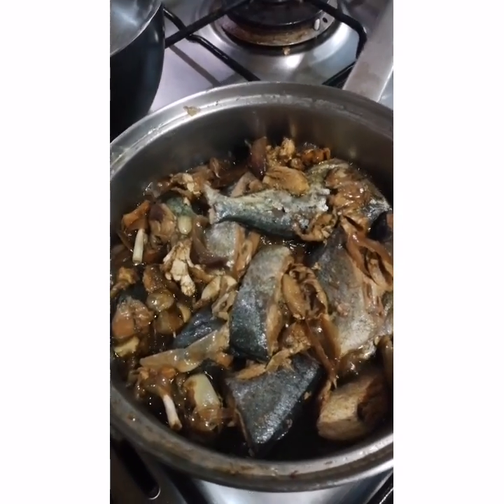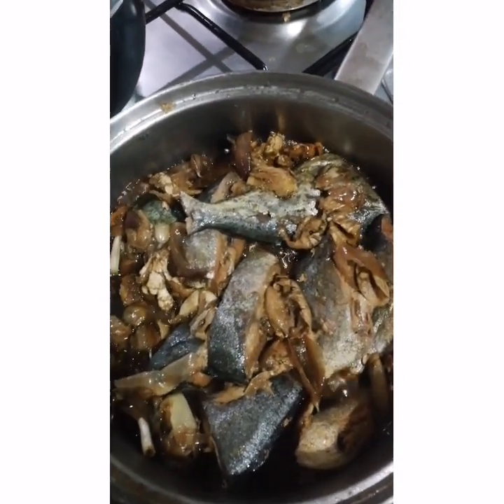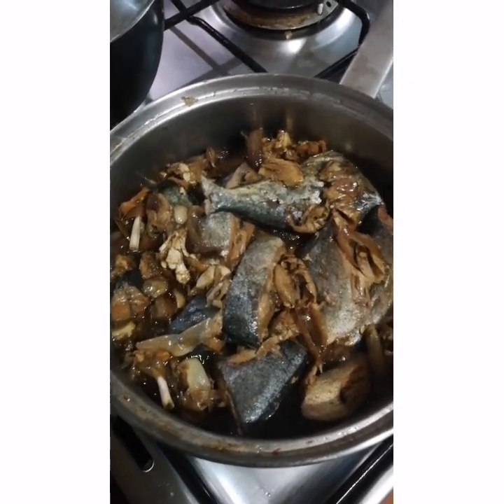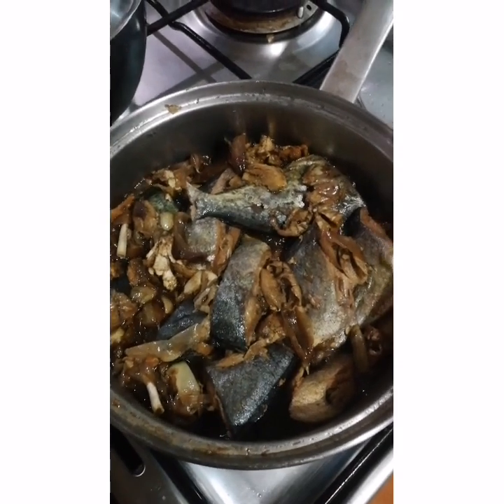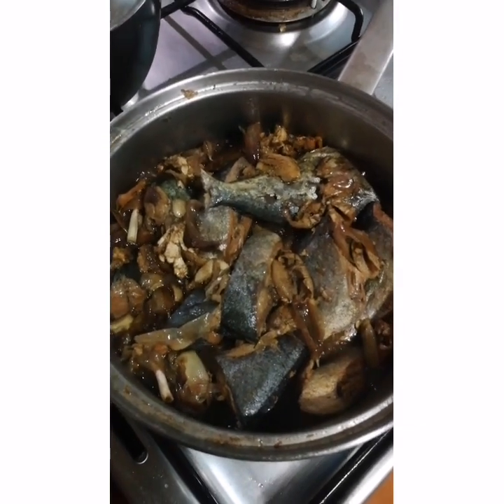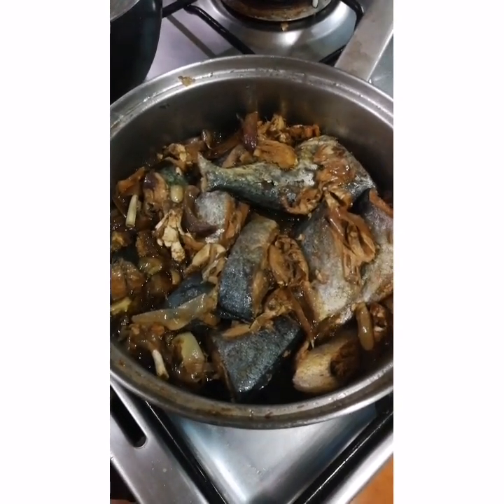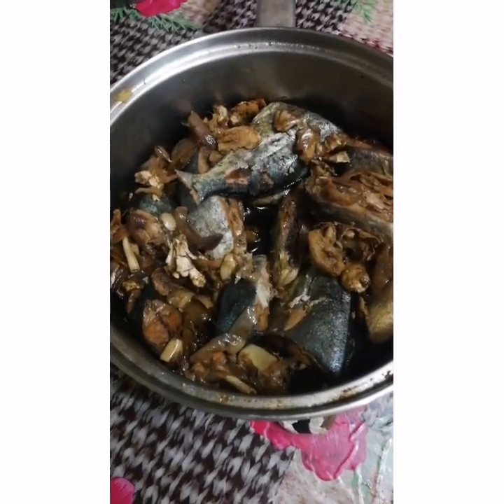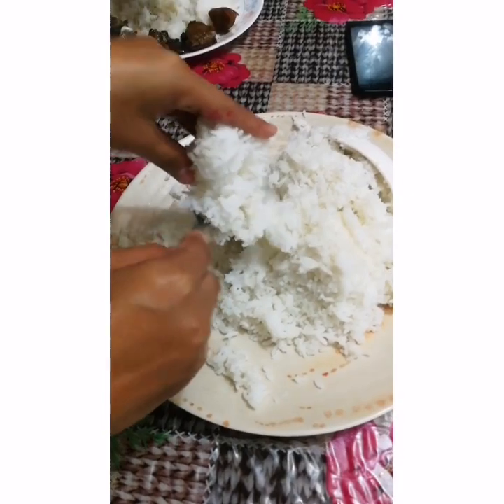PAKSIW NA ISDA